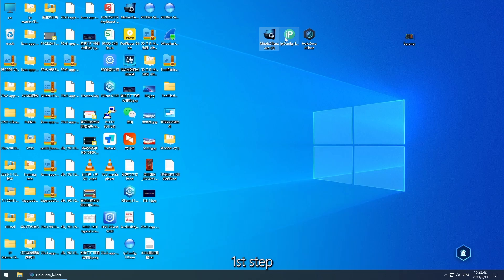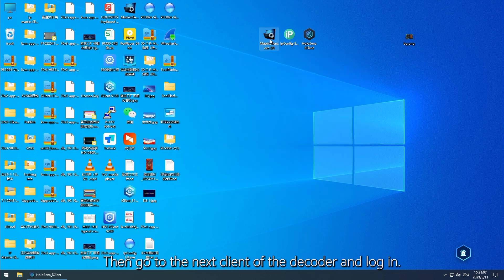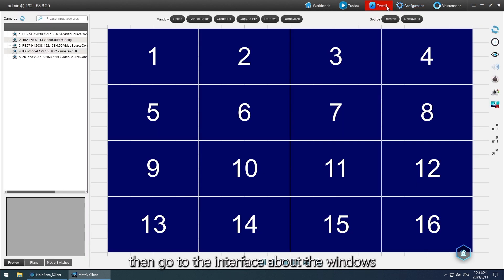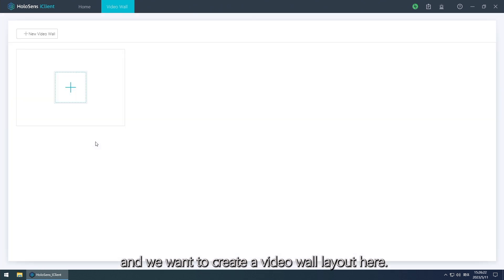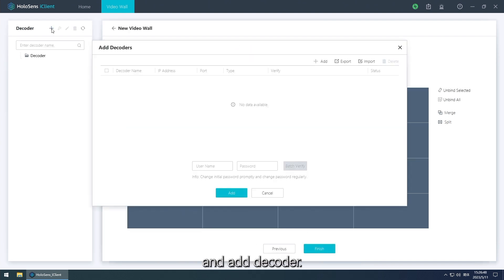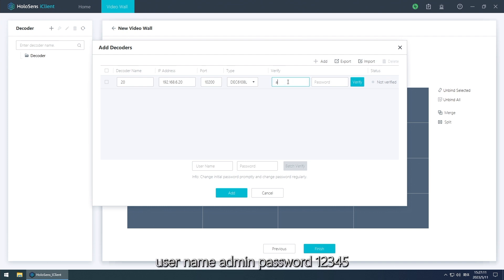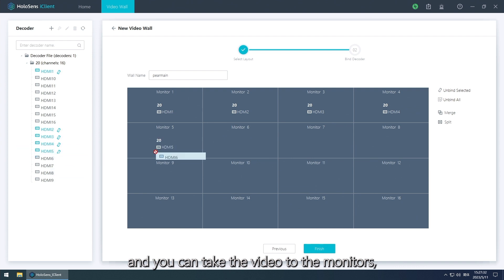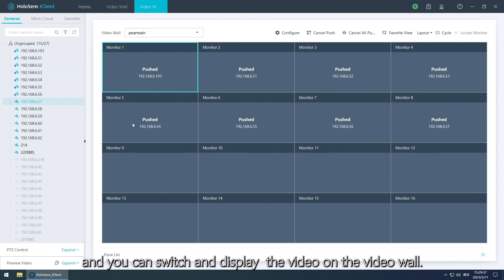how to add Decoder DEC6108L and Configure the Video Wall using I client or IVS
How to add a Pearmain Decoder and Configure the Video Wall using I client or IVS, How to quick start DEC6108L series decoder,  iclient or IVS can add decoder DEC6108L, go to the section video wall, to click add video video step by step.